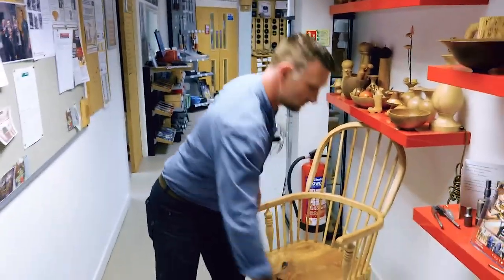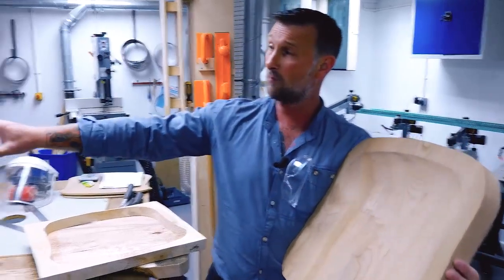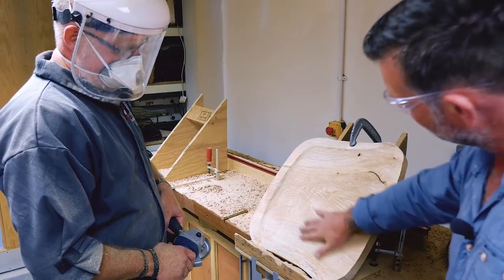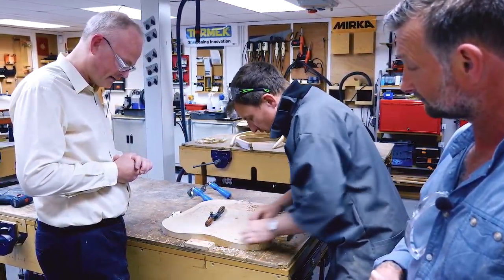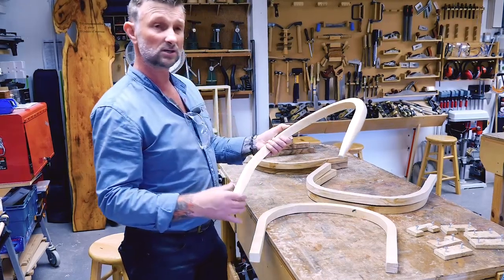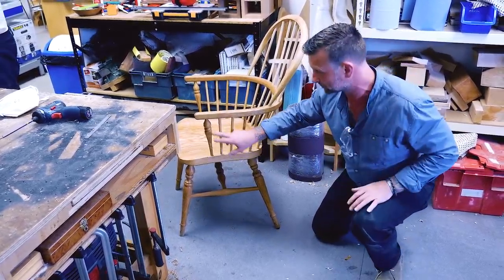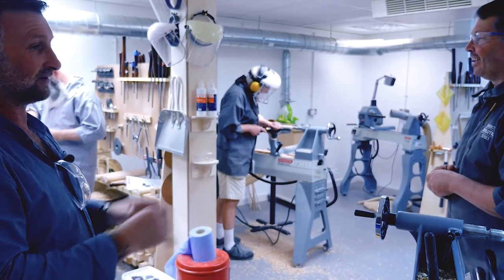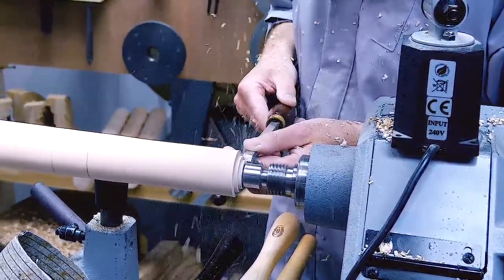Skill Centre Walk Around Tour - Windsor Chair Making Course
Craig Steele gives a guided tour around our busy skill centre whilst a Windsor chair making course is running.